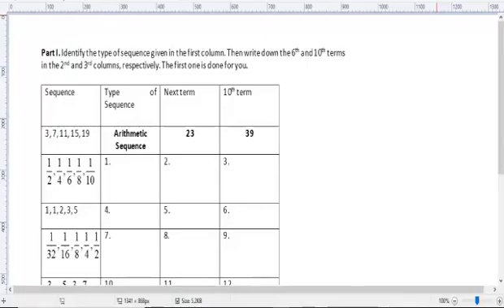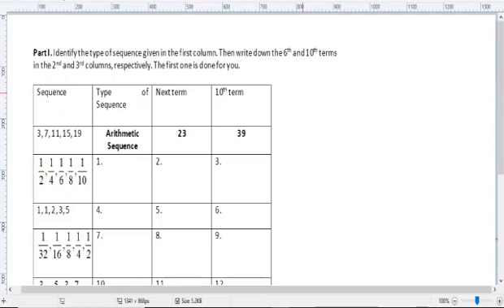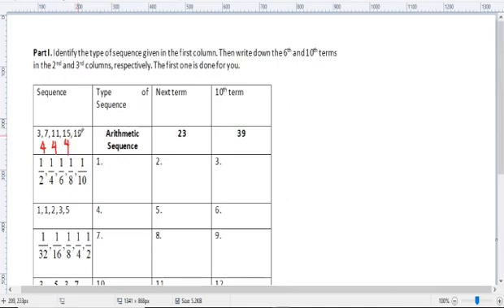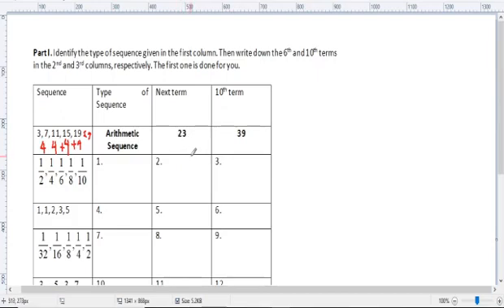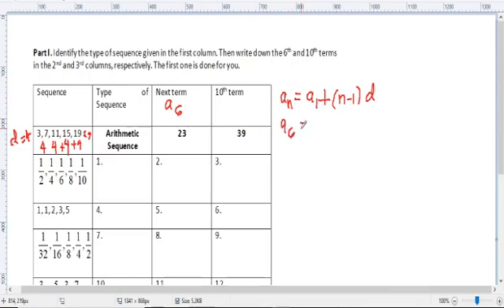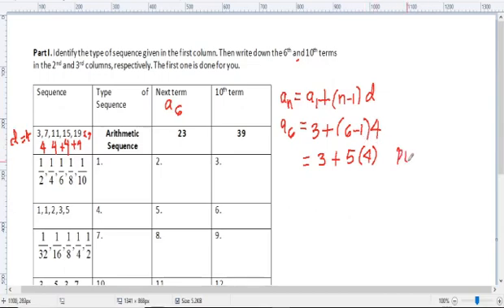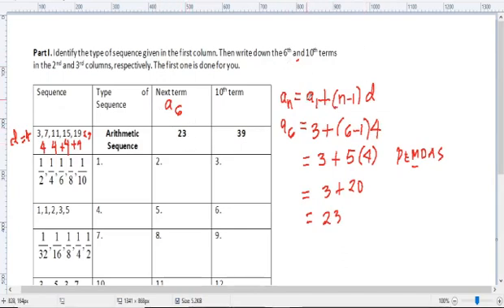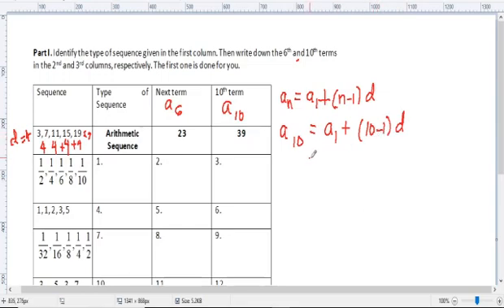Arithmetic sequence | Tagalog tutorial | Grade 10 Mathematics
an example of an arithmetic sequence